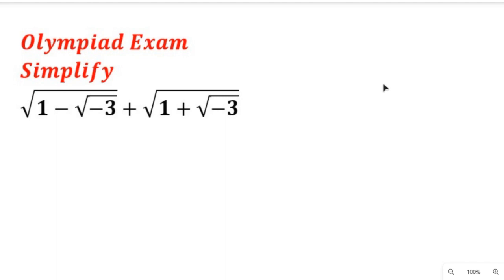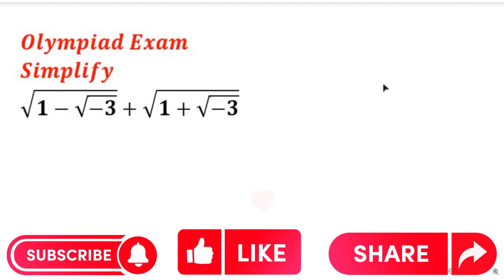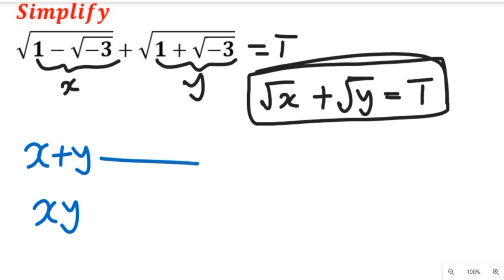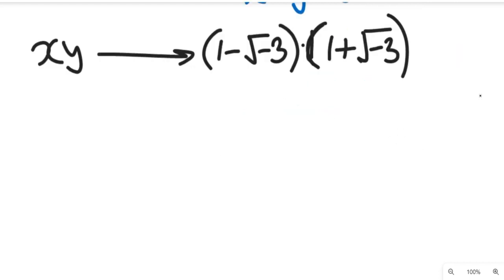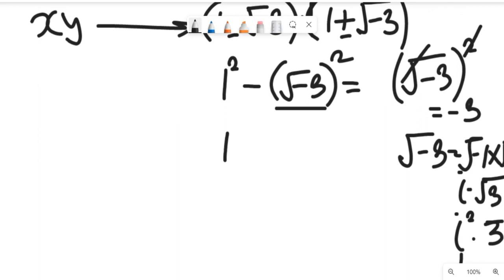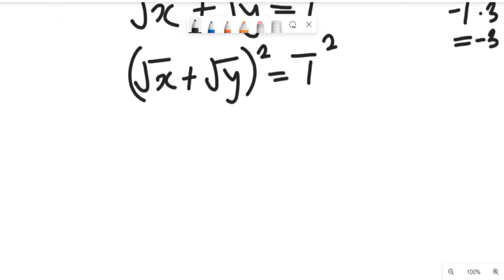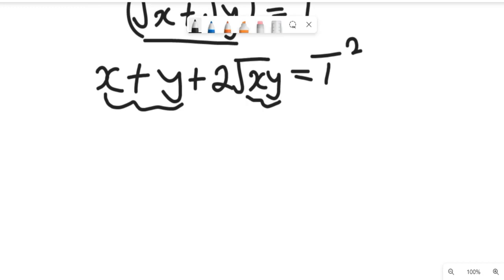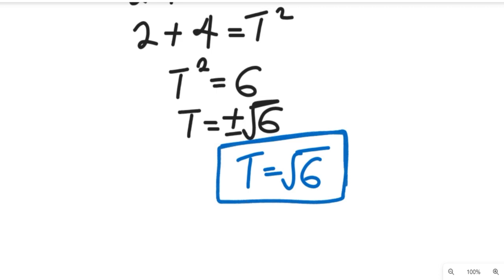Olympiad Exam | Incredible Simplification | How to Simplify Radicals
This tutorial video will teach you how to solve the simplification of terms. It is an Olympiad exam question.

ABOUT THIS CHANNEL:
On this Channel we will present:
1. Mathematics topics for Olympiad Maths Competition, GCSE, SAT students
2. Mathematics topics for senior secondary school
3. Mathematics topics for university students
4. Solve Mathematics past questions etc.